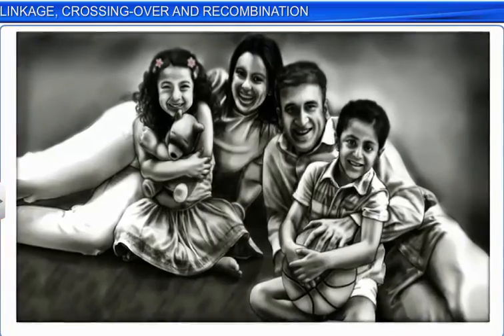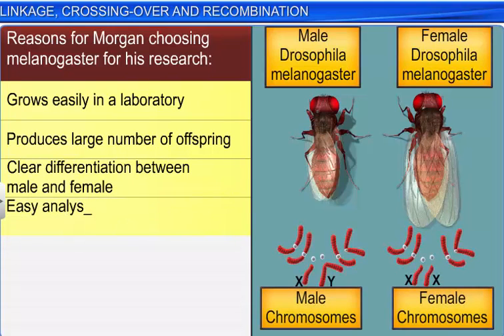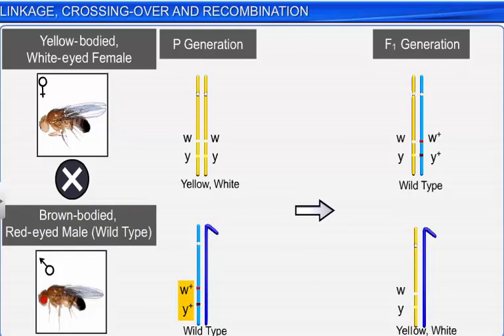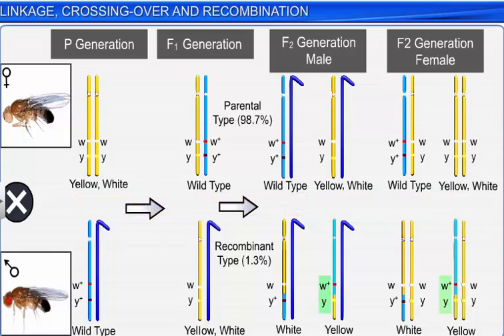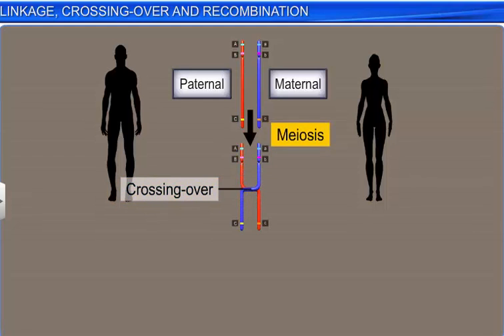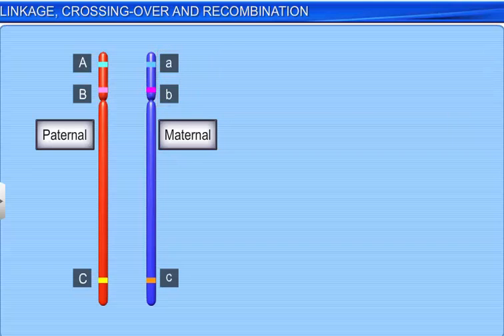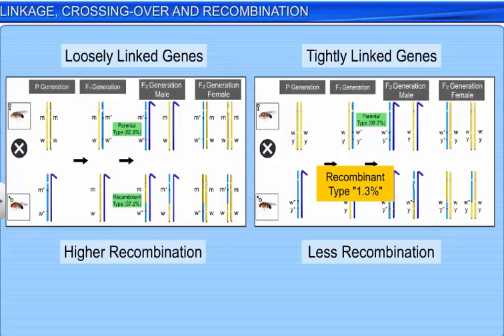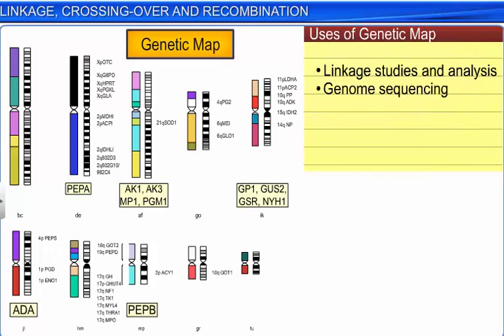CBSE Class 12 Biology ¦¦ Principles of Inheritance and Variation 7 ¦¦ Linkage, Crossover & Recombina